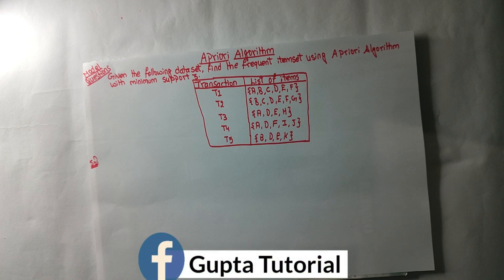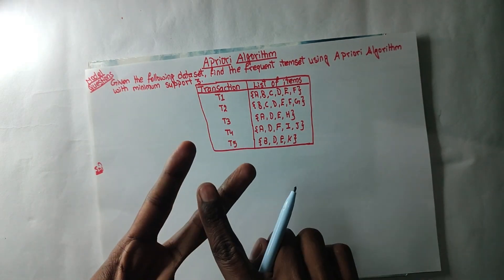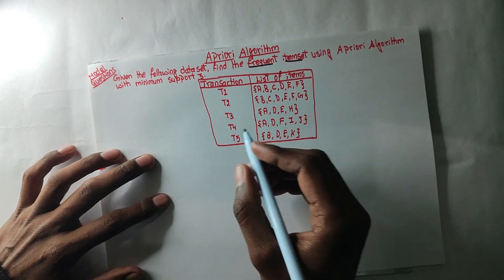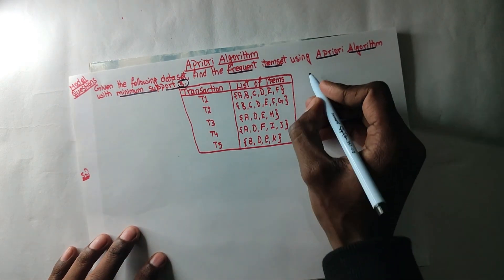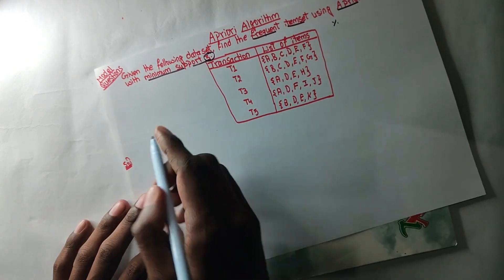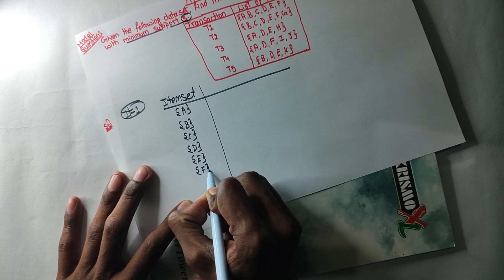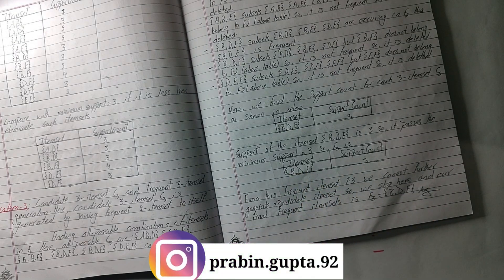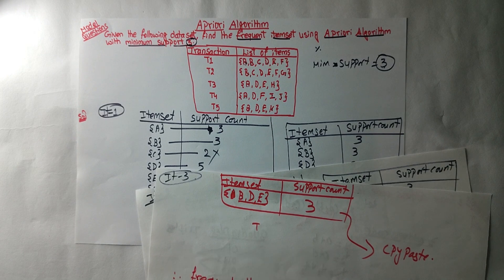Apriori Algorithm | Find Frequent itemset | Model Question | Data Warehousing and Data Mining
Aaja ko video ma Data Warehousing and Data Mining unit-5 ko Apriori Algorithm ko 2nd one example jun Model Questions ma aako questions ko barema kura garne xam so watch till the end and for more video subscribe to my  channel and share with your friends.